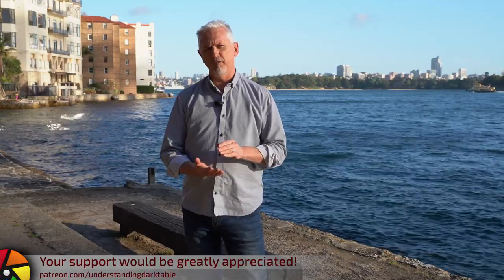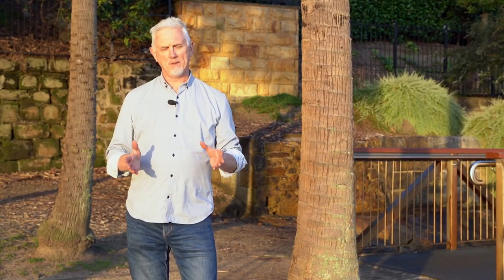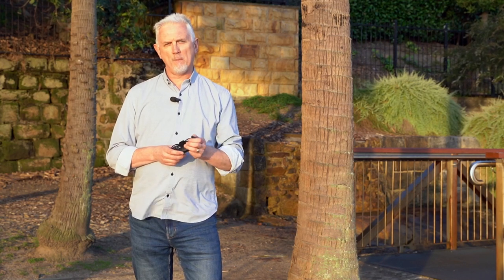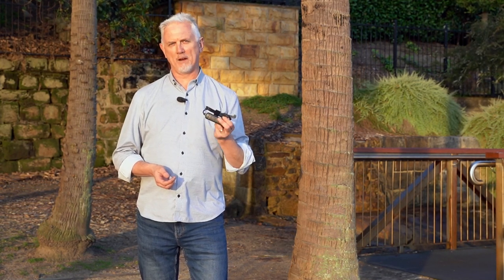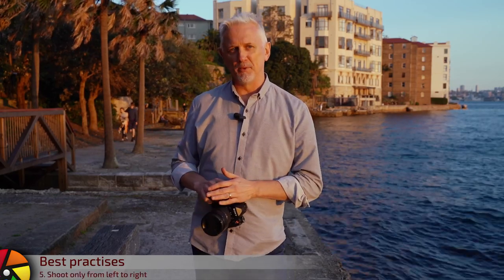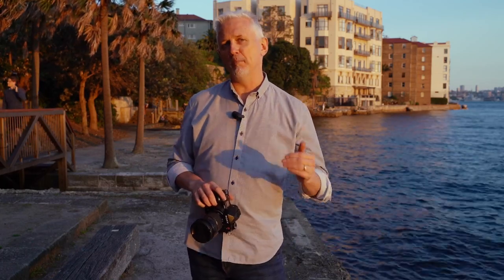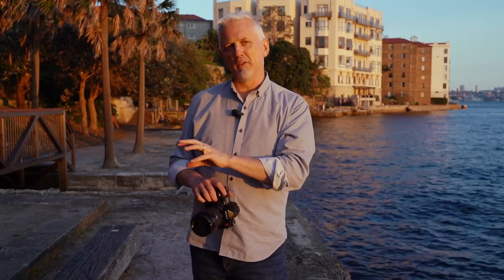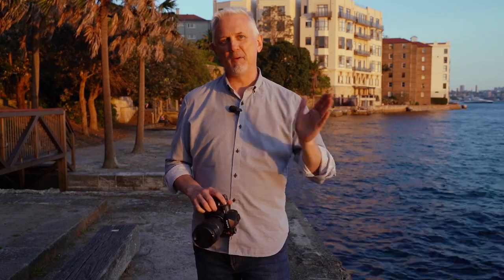darktable ep 073 - Multi-image panoramas (pt 1 of 3)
You asked, I deliver!
In this first episode of a 3 part mini-series, I'm going through the tools you need, the things to avoid, some best practises, and how to shoot your multi-image panorama.

Just to be clear, I did not receive money or product for any products featured in this video. The Nodal Ninja has to go back. :(

Peter Barker
Leona Devon
Michael Braem
Jon Hoskins
Alun Spencer
Stephen Diehl
Rohn Shearer
Harald Gaidt
Martin Vines
Matthias Liebich
Peter Schlaufer
Kevin McKibben
Harald Ulver
Pavel Ivanov